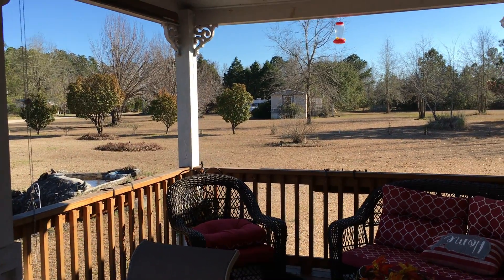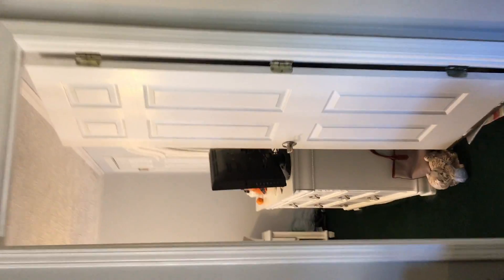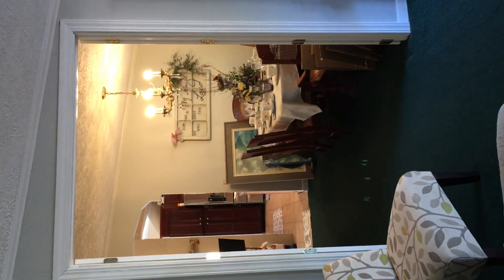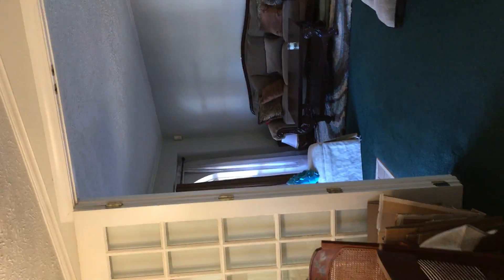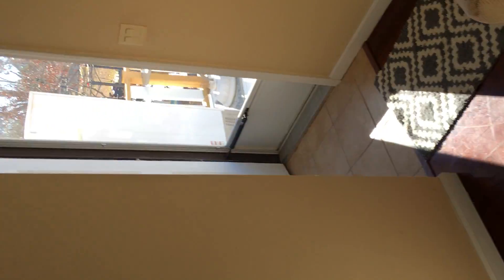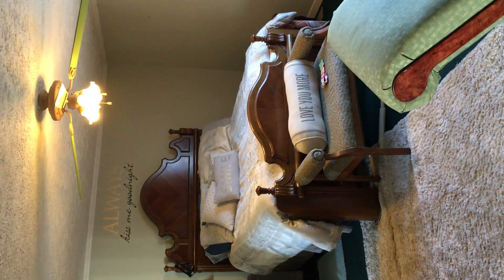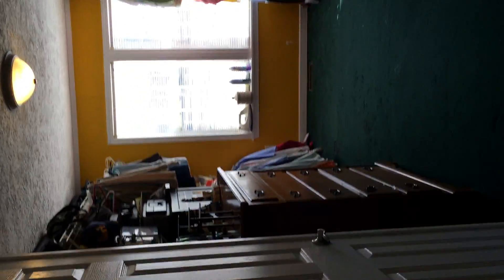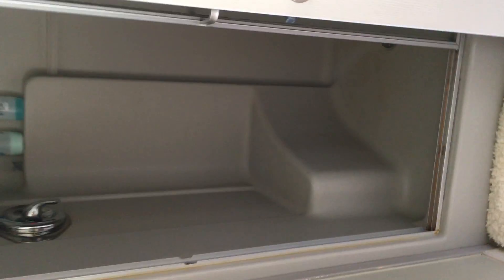New listing at 1459 Clearview Rd! Close to the world famous Brunswick County NC beaches!  Rural living at its best with all the benefits of coastal living!!   Huge 2+ acres of land and 2000 square foot manufactured home!  Call Super Agent Karen M. Mitchell at Proactive Real Estate Today!